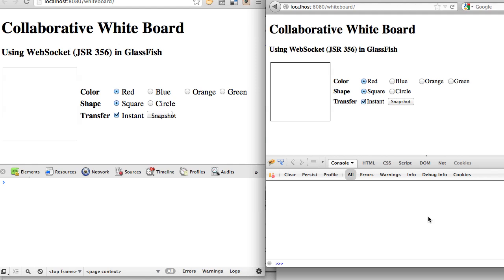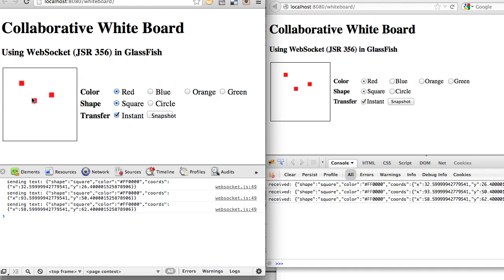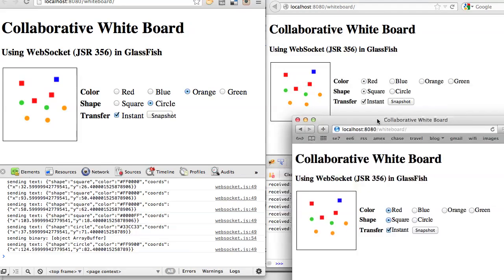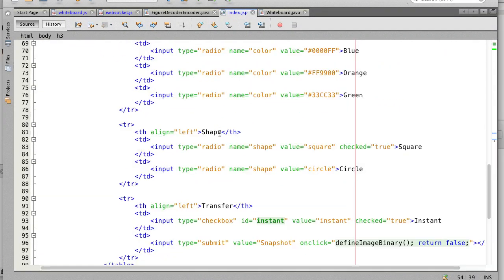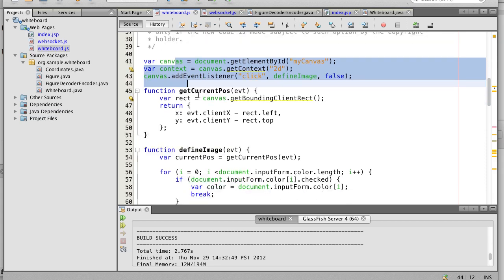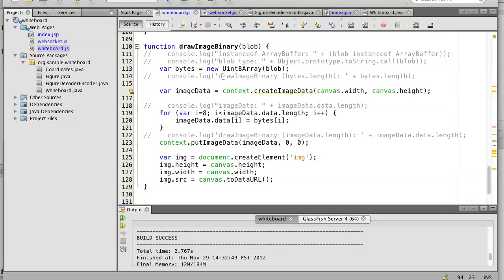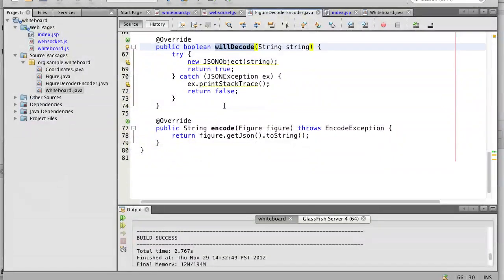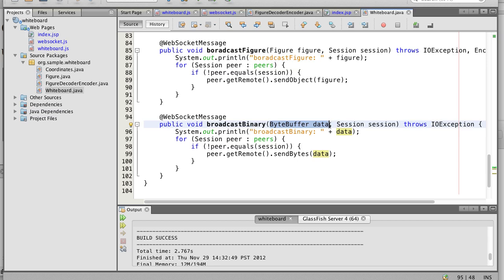Collaborative Whiteboard using WebSocket in GlassFish 4